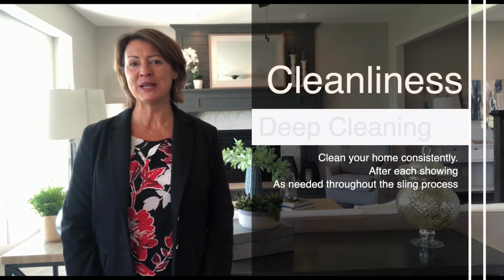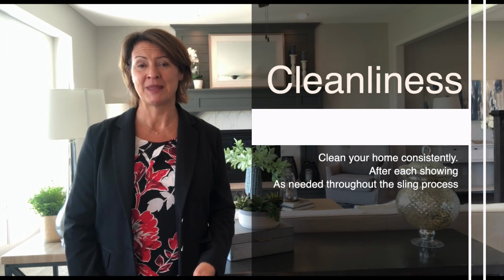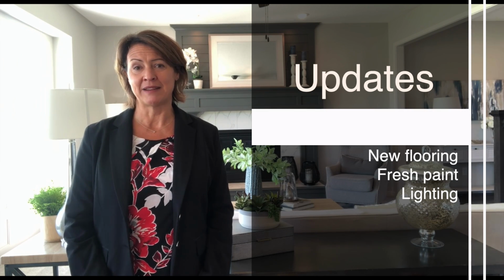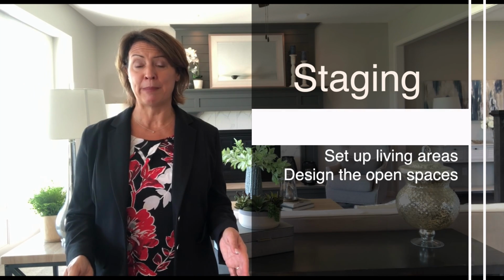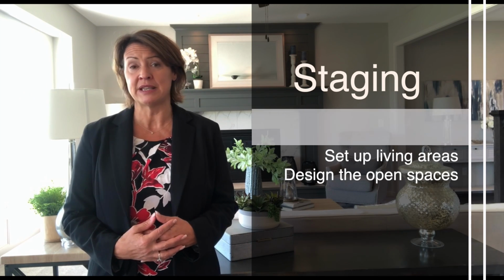Return on Investments on Home Updates| Walton Home Team Realtors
Selling and looking to reap a sweet return for the hours of blood, sweat,
and tears you’ve poured into your home? Here are a few top ways to
maximize profits when selling your home:
Cleanliness is one of the most important things you can do when selling.
Top to bottom, you’ll want to do a deep clean and then regular touch-up
cleanings before showings.
If you’re looking to make improvements, you’ll see the highest ROI (return
on investment) from things like new flooring, fresh paint and lighting
Staging is especially crucial if your home has spaces buyers may find
confusing. And there’s no need to drop big bucks—by all means use what
you have. If your home is vacant but clean in and great condition, you may
be able to skip staging altogether.
Hire a realtor you trust who is intimately familiar with your area–he or she
will be able to tell you what upgrades are worth it and what upgrades
aren’t.
Keep in mind if you aren’t planning on moving in the next year or two,
don’t worry about future buyers when making decisions about your home.
You should love the home you live in, and if that means adventurous paint
colors or bold tile floors, don't hold back—go for it!

Gina Walton
KELLER WILLIAMS® Realty Partners Inc.
6850 College Blvd.